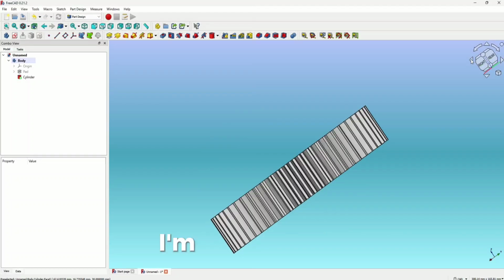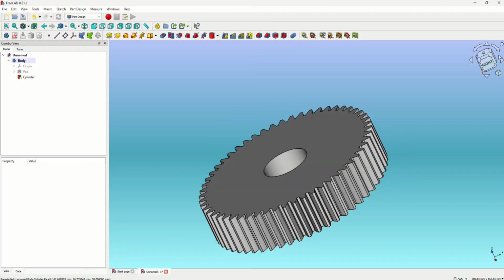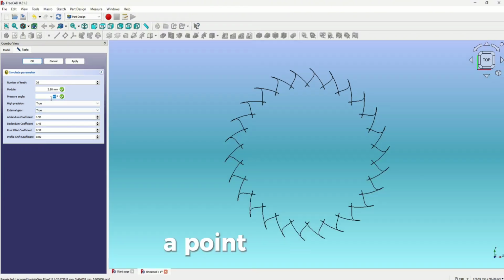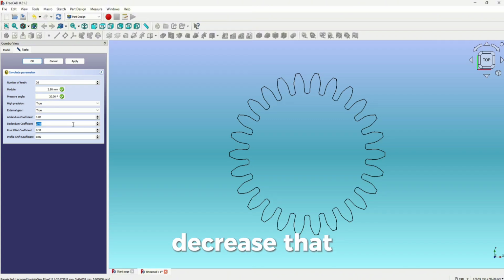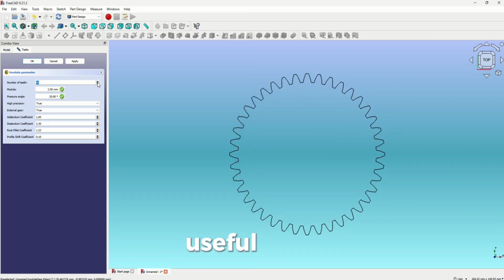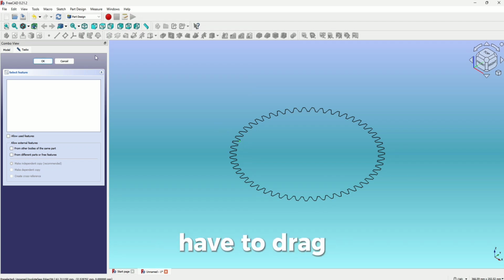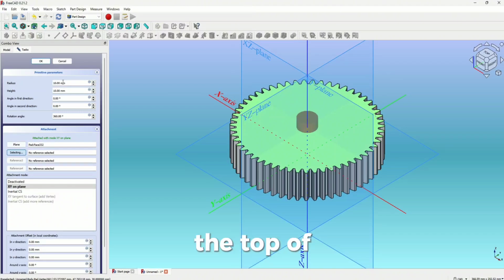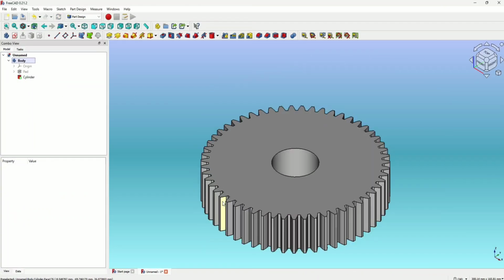Freecad tutorial - GEARS creation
FreeCAD provides tools and workbenches that allow users to create and manipulate gears easily, making it useful for designing mechanical components with accurate gear geometries. The primary way to work with gears in FreeCAD is through the "Gear" workbench or by using the "Part Design" and "Part" workbenches for custom shapes.

Here's an overview of how gears work in FreeCAD:

1. Gear Workbench:
The Gear Workbench (often added through the Fasteners or the Gear module if not installed by default) provides an easy-to-use toolset specifically for generating common gear types, such as spur gears, involute gears, and helical gears.
It offers parameters to define gear properties such as number of teeth, pressure angle, module, pitch diameter, and helix angle.
With these tools, users can quickly create 3D models of gears suitable for simulation or for creating engineering drawings.
2. Types of Gears Available:
Involute Spur Gear: Most common type of gear. FreeCAD can generate these based on typical parameters like the module, number of teeth, and pressure angle.
Helical Gear: Similar to a spur gear but with teeth at an angle, allowing smoother transmission. The Gear Workbench can create these, with control over the helix angle.
Bevel Gear: Typically not included by default but can be generated through specific add-ons or by using scripts. These are used to transfer motion at an angle (e.g., 90 degrees).
Rack and Pinion: Also achievable with custom settings or scripting to create linear gear tracks.
3. Creating Gears:
Parameters: Users can input specific gear parameters such as module (size of the teeth), pressure angle (angle of tooth contact), number of teeth, and width.
Customization: You can customize these parameters to create both standard and non-standard gears. For example, you can adjust the backlash or tooth depth for specialized applications.
Scripting: FreeCAD supports Python scripting, which allows users to automate gear creation. This is helpful for generating complex gear trains or for creating custom gear types like worm gears.
4. Working with Gears in Assemblies:
Gears created in FreeCAD can be placed into assemblies with the Assembly workbenches (e.g., Assembly3 or Assembly4 add-ons).
By positioning gears correctly, you can simulate mechanical systems and ensure correct meshing and alignment.
You can also use constraints to define gear rotations and simulate the movement of mechanical assemblies.
5. Exporting Gears for Manufacturing:
After designing a gear, FreeCAD allows you to export the model in various formats, including STEP, STL, or DXF.
These formats are compatible with most CAM software for 3D printing, CNC machining, or laser cutting.
6. Add-ons and Advanced Options:
Fasteners and Gear Modules: FreeCAD has additional modules, such as the Fasteners add-on, which sometimes includes gear tools if not already present in the installation.
Parametric Design: FreeCAD’s parametric capabilities allow users to change gear parameters and update the entire model instantly, making it ideal for iterating gear designs.
Using FreeCAD's gear tools, you can create complex mechanical designs, validate geometries, and prepare models for manufacturing.